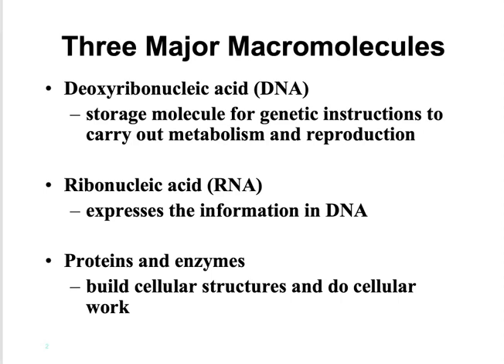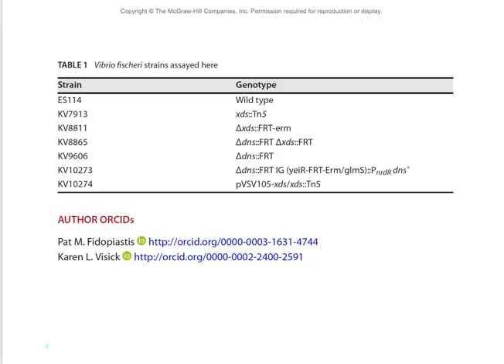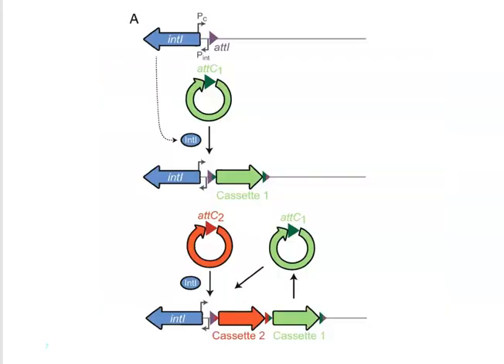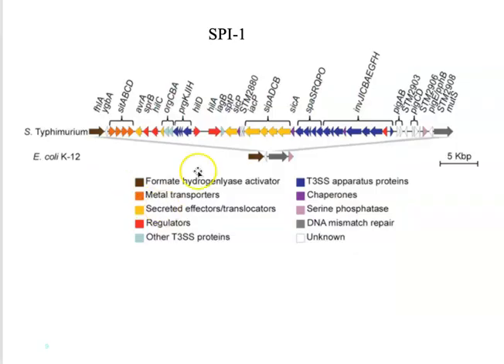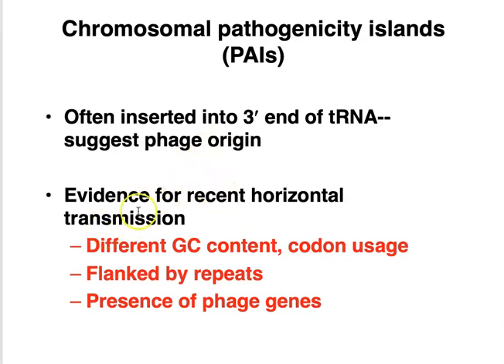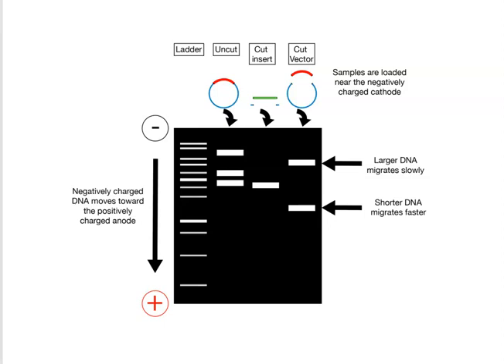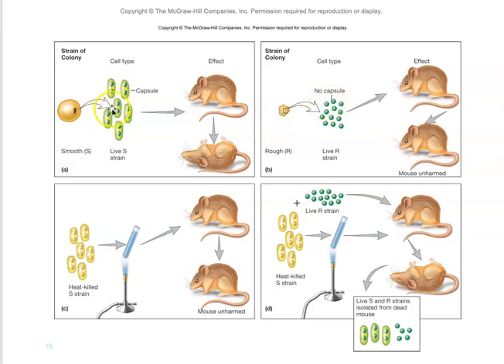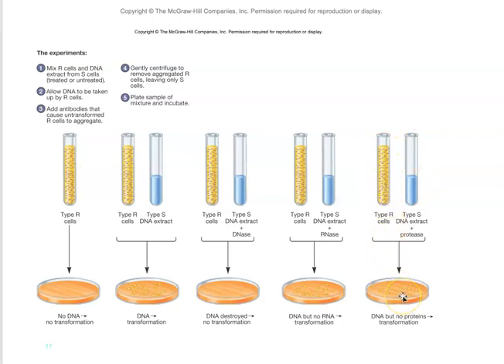472 Lecture 1 Slides1-11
Introduction to Bacterial Genetics, including a brief history lesson (e.g., Griffith experiment, etc).